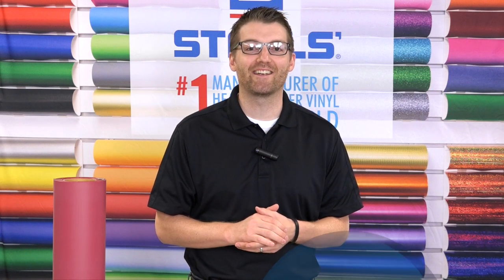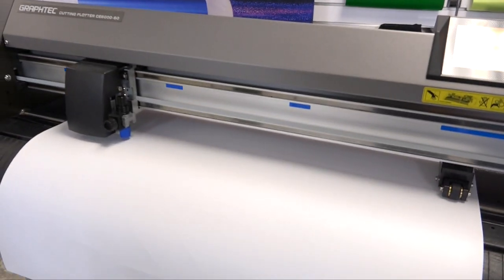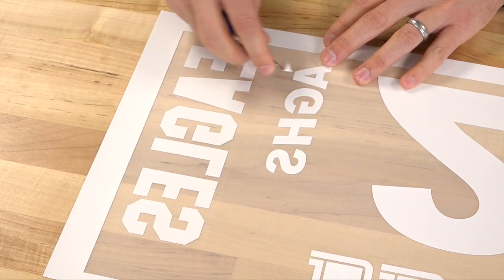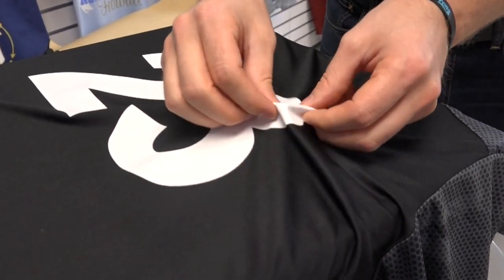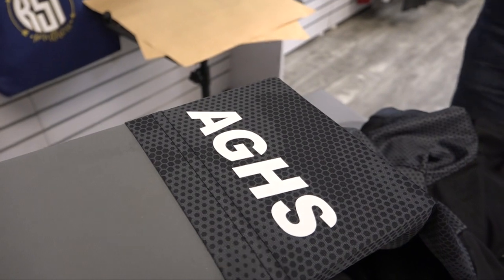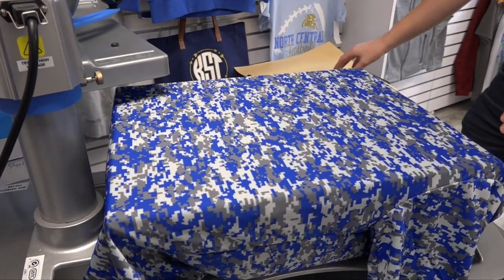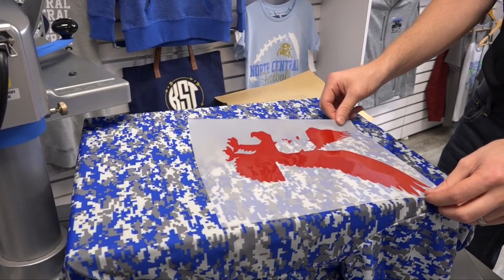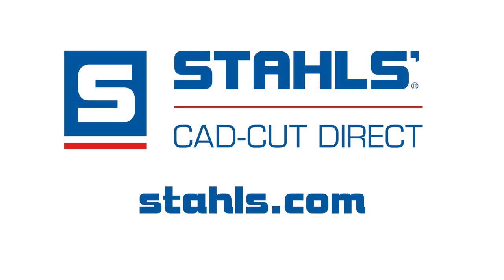CAD-CUT® Silicone Dye-Block™ Heat Transfer Vinyl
CAD-CUT® Silicone Dye-Block™ Heat Transfer Vinyl is a silicone-based heat transfer vinyl that is designed to block dye migration It's easy to use and gives the on-trend, rubbery, athletic feel with results that stay true to color. This video breaks down all you need to know.

How to Get This Look: Dye Block with Silicone

VIDEO FEATURED PRODUCTS:
Silicone Dye-Block™ Heat Transfer Vinyl